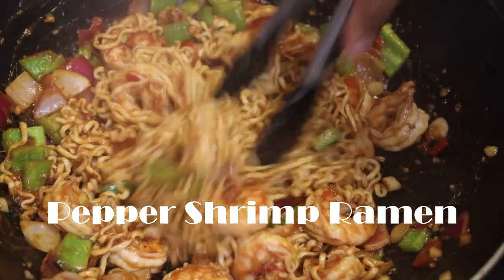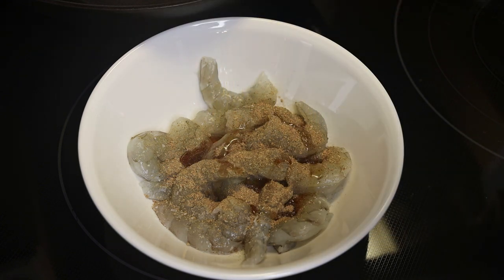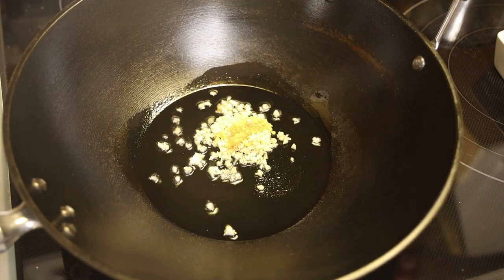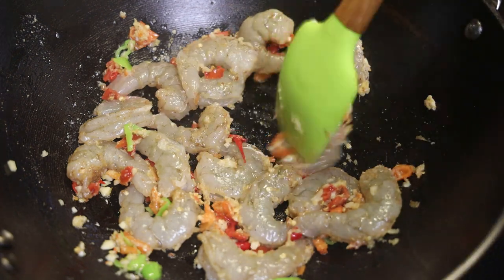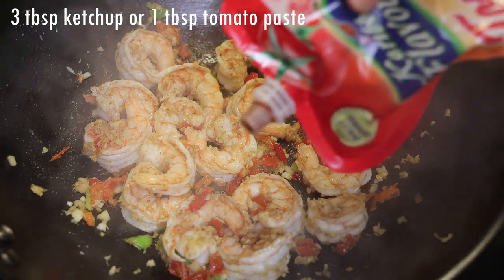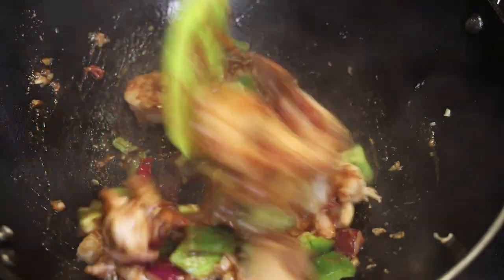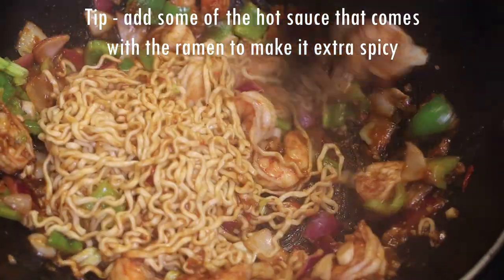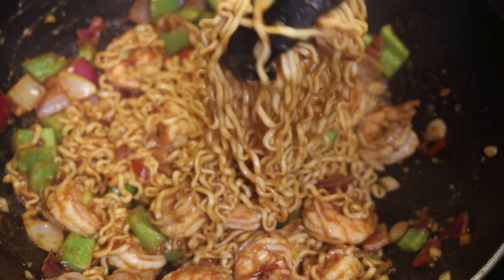Pepper Shrimp Ramen - Episode 2169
12 -15 large shrimp - cleaned
1/4 tsp salt
1/2 tsp chinese seasoning
1/2 tsp sesame oil
1 tbsp oil
1 tbsp minced garlic
1 tsp ginger
1 habanero
3 pimento peppers
3 tbsp ketchup or 1 tbsp tomato paste with 2 tbsp water
1 tsp pepper soy
1 small onion chopped
1 small bell pepper chopped
2 blocks Ramen
2 scallions chopped
1 tsp sesame oil